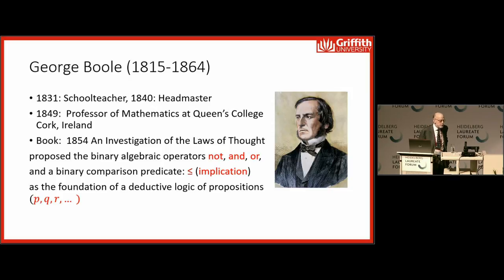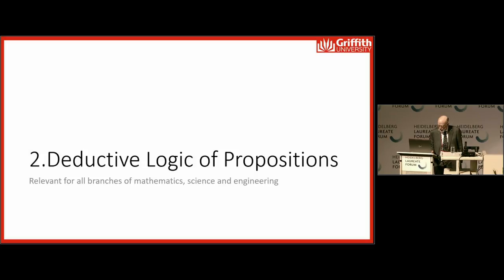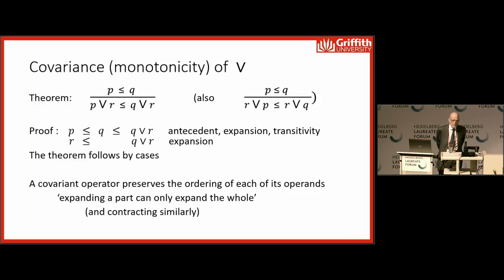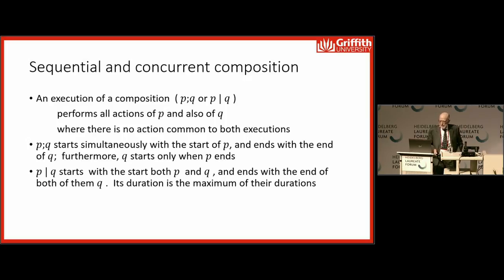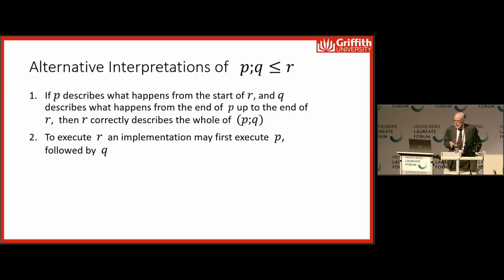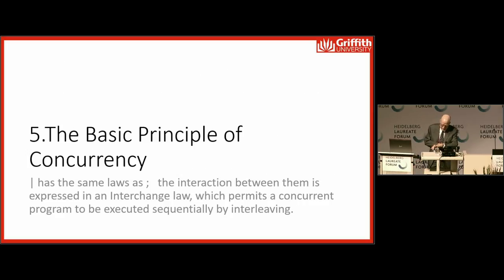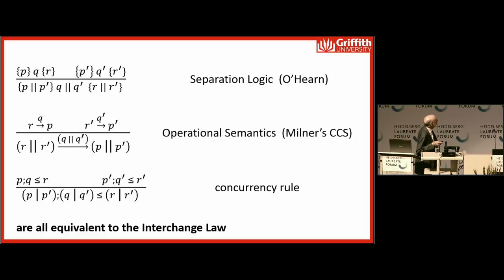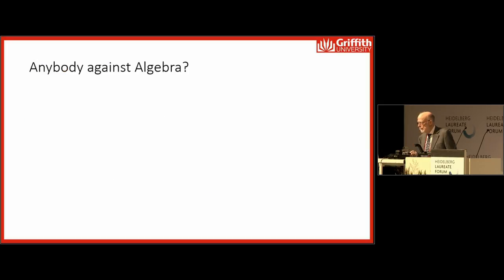6th HLF – Lecture: Sir C. Antony R. Hoare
Sir C. Antony R. Hoare: "Algebra, Logic, Geometry at the Foundation of Computer Science"

I show by examples how the Theory of Programming can be taught to first year CS undergraduates. The only prerequisite is their High School acquaintance with algebra, geometry and propositional calculus. The students’ motive is to learn how to construct and debugs their programs.

I start with the familiar laws for disjunction in Boolean Algebra, illustrated by disjunction. A deductive rule for proof by cases is derived from the algebra. The algebra is extended by the operators of spatial and temporal logic: William of Occam’s ‘while’ (|) and ‘then’ (;). They satisfy the same familiar algebraic laws, including distribution through disjunction. A weak interchange law describes how they distribute through one another by ‘shuffling’. Proof rules are then derived for a modal logic of time and space.

If this logic is applied to propositions about the behaviour of programs, the ‘while’ and ‘then’ operations can be reinterpreted as sequential and concurrent compositions of programs. The proof rules of the modal logic are then definitionally equivalent to two historic logics due to Hoare and Milner. They are now used widely for mechanical reasoning about correctness of programs and about implementations of programming languages.

The opinions expressed in this video do not necessarily reflect the views of the Heidelberg Laureate Forum Foundation or any other person or associated institution involved in the making and distribution of the video.